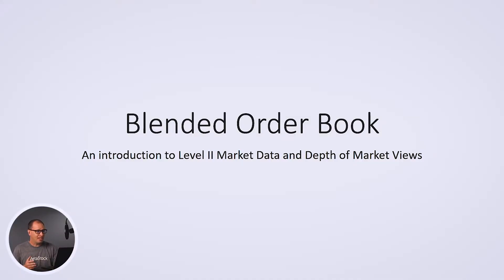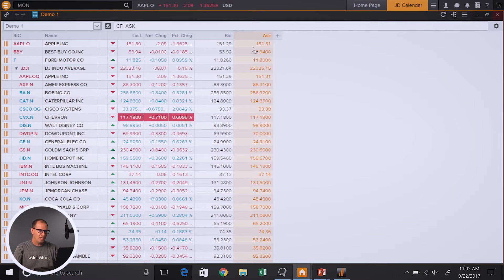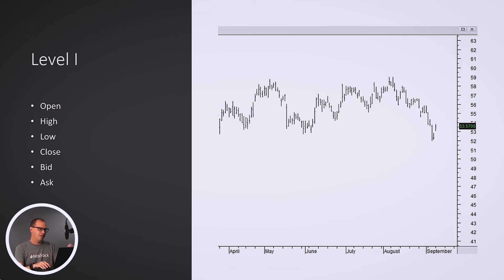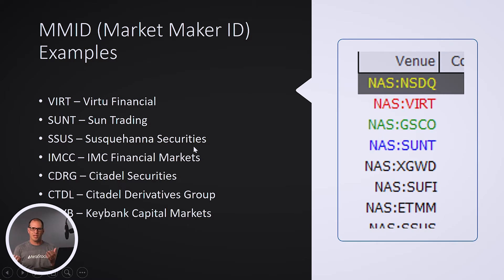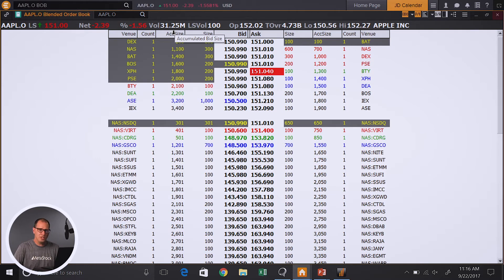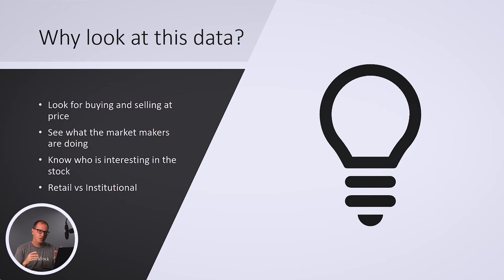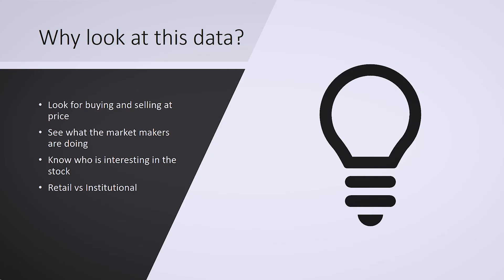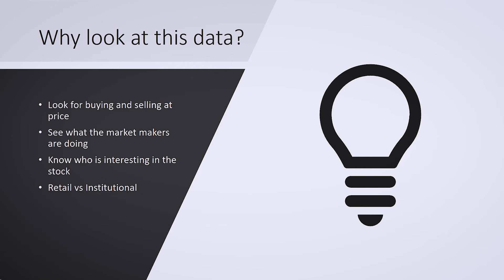What is Level II Market Data?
In this brief video, Kelly Clement describes the difference between Level I and Level II market data, as well as Depth of Market and how Blended Order Book works with XENITH.

Note: Blended order book is a XENITH add-on, and requires XENITH to run.  XENITH is only available to private traders.